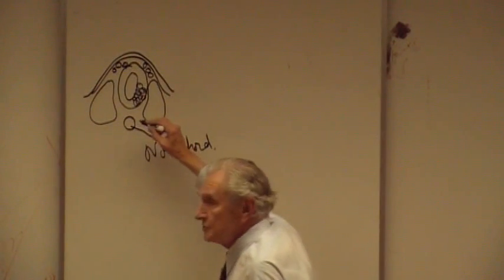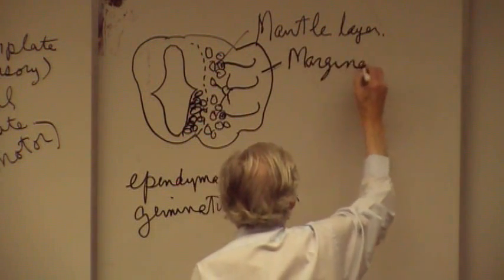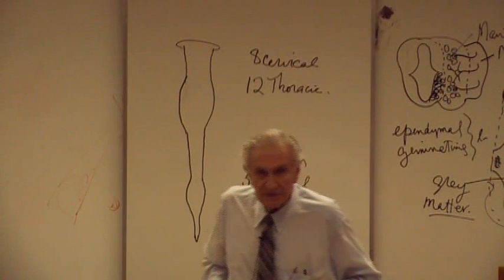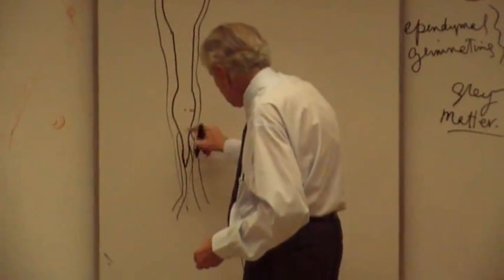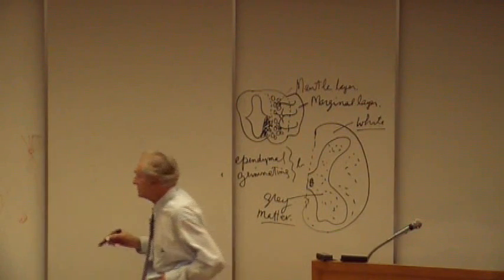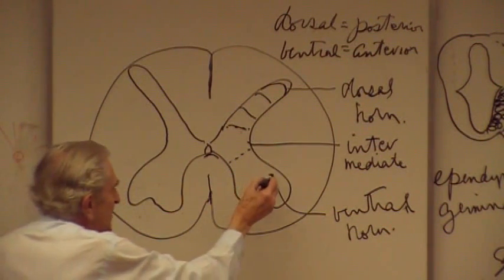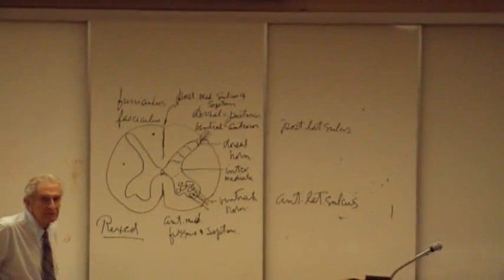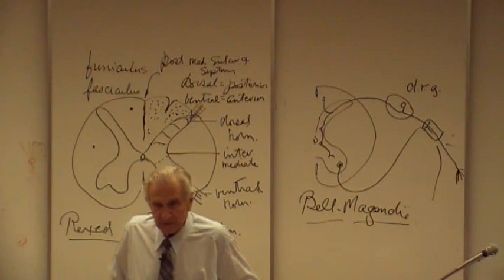Scheibel Neuroanatomy Lecture 6 - spinal chord intro